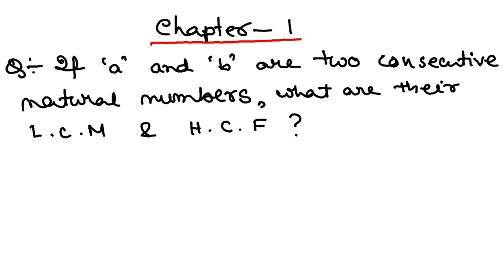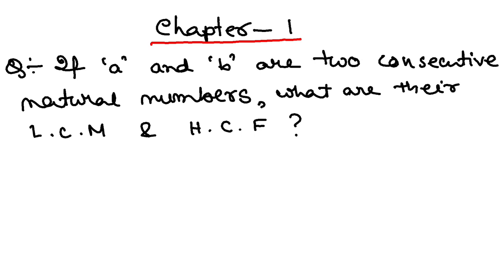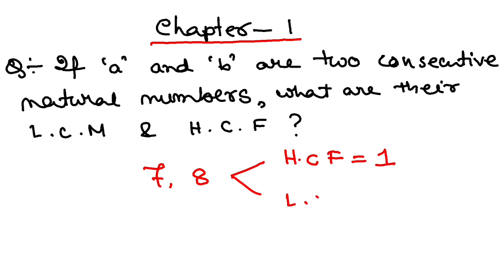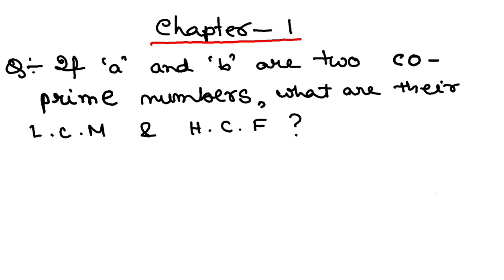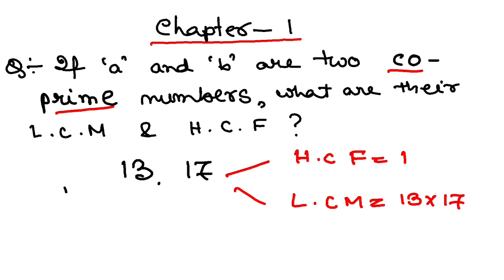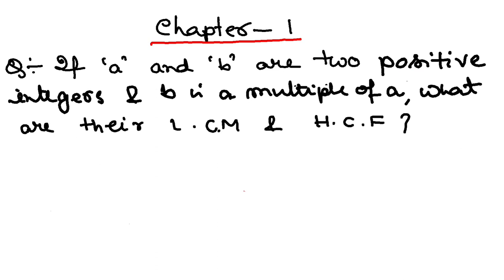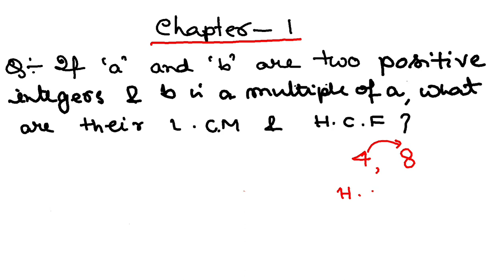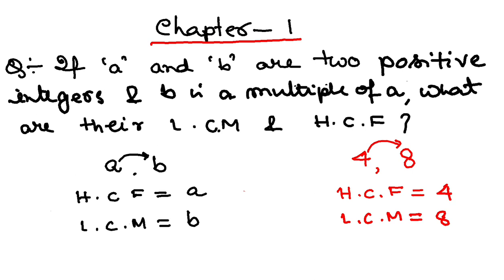Extra Questions || Chapter 1 || Maths || Class 10